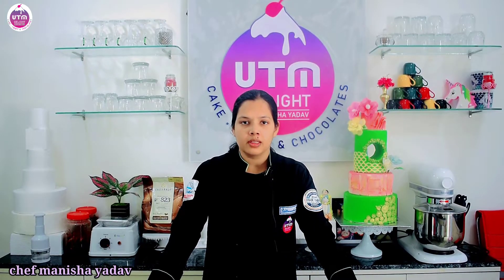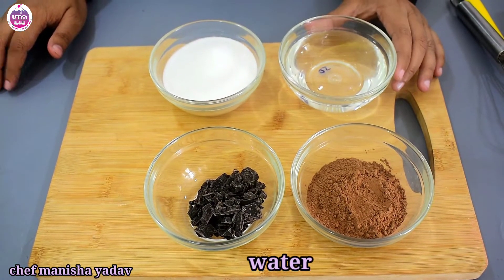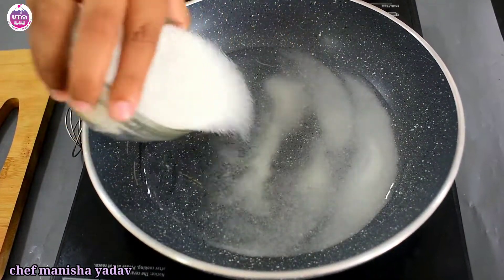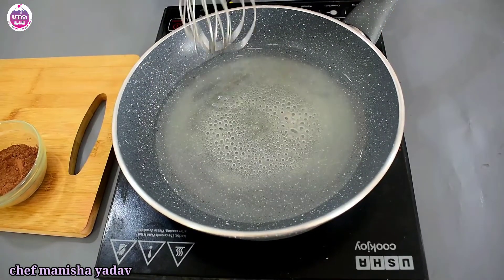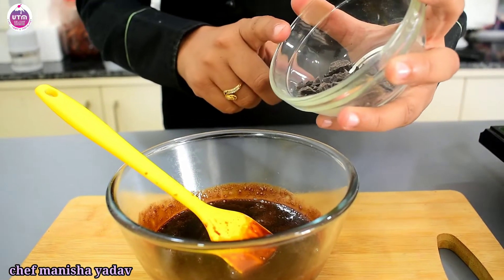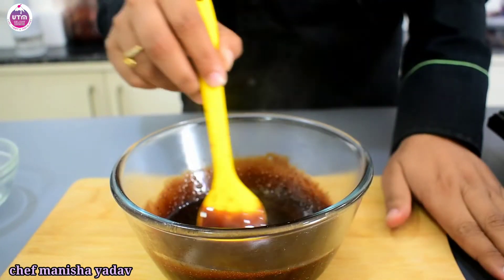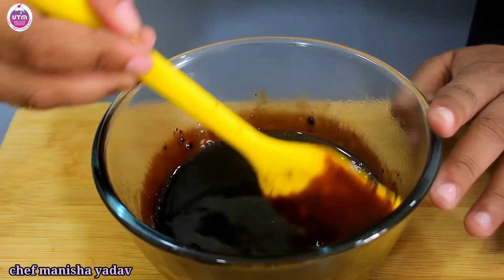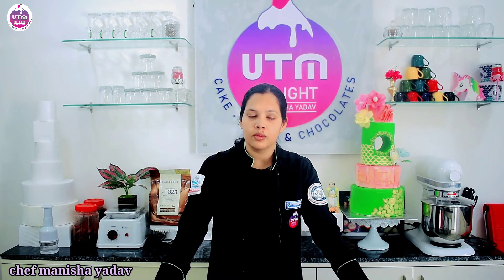Easy way to make chocolate souce by utn delight chef manisha yadav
easy way to make chocolate souce,
chocolate souce video,
easy tips to make chocolate souce video,
chocolate video,

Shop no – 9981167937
Credit:-